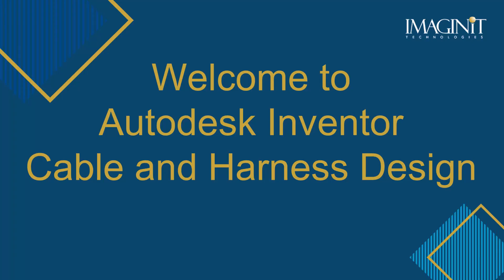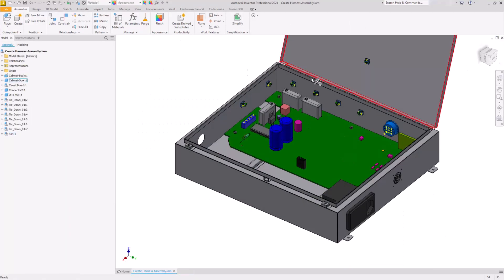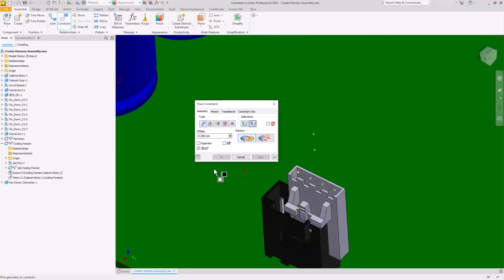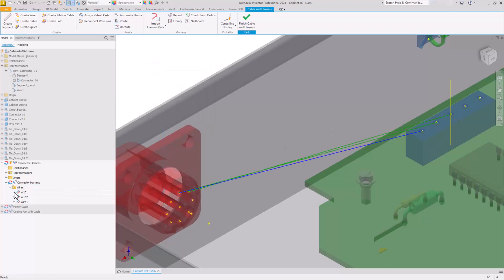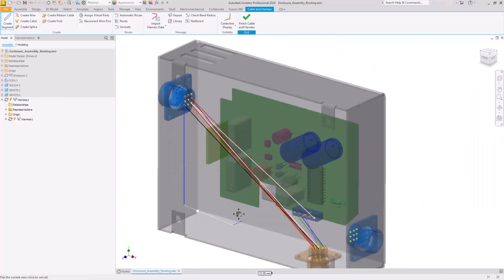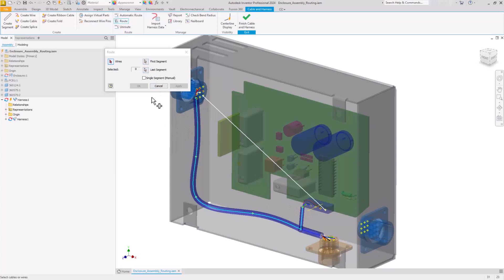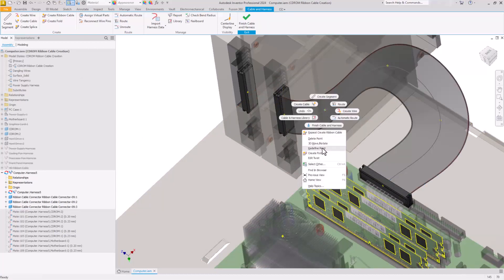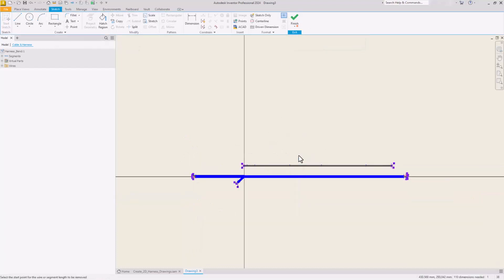Inventor Cable and Harness Design Sneak Peek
IMAGINiT’s Cable and Harness Design course:  Two days in exchange for a lifetime of efficiency AND design acceleration with complex and intricate cable and harness designs.